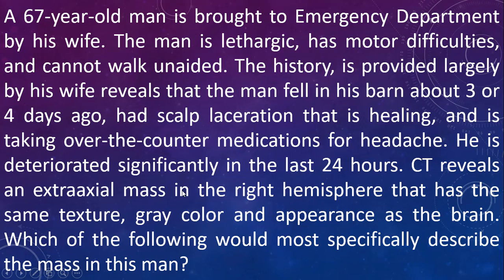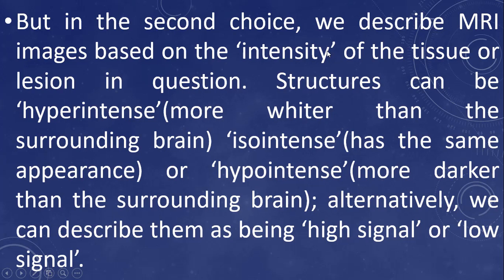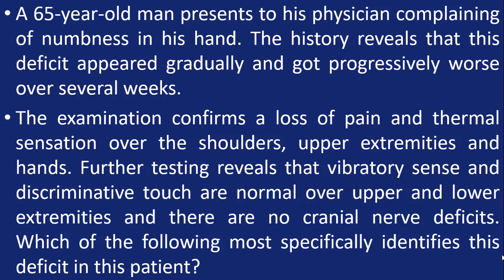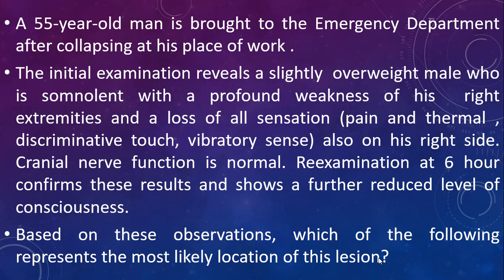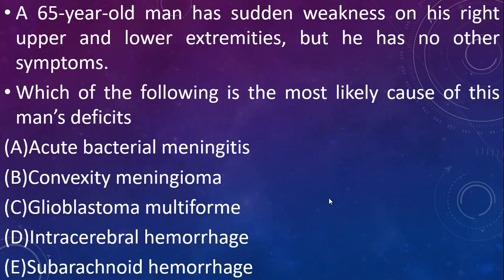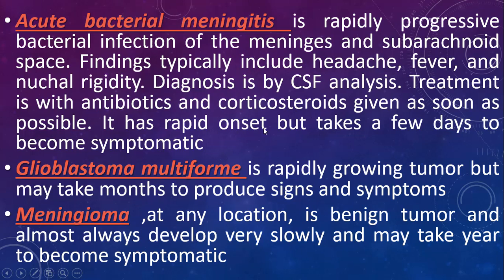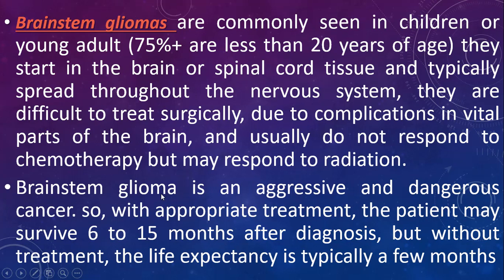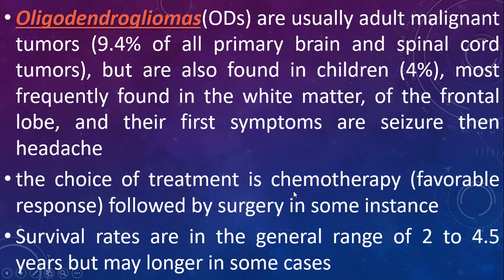Neuroscience tutorial Q&A Episode 2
what is the Difference between various RADIOLOGICAL DESCRIPTIVE TERMS hyper/iso/hypodensity, hyper/iso/hypointensity, hyper/iso/hypoechoic, radio-opaque/radiolucent, increased/decreased uptake, FDG avid
non-FDG avid ?
what is the difference between,  alternating hemianesthesia, Alternating hemiplegia, Dissociated sensory loss, Paresthesia and tactile agnosia?
what is the difference between lesion in the forebrain, brainstem and spinal cord?
what is the difference between onset and course of Acute bacterial meningitis, Convexity meningioma, Glioblastoma multiforme, Intracerebral hemorrhage, Subarachnoid hemorrhage?
what is the difference in prognosis between, Anaplastic strocytoma, Brainstem glioma, Glioblastoma multiforme, Oligodendroglioma, meningioma?